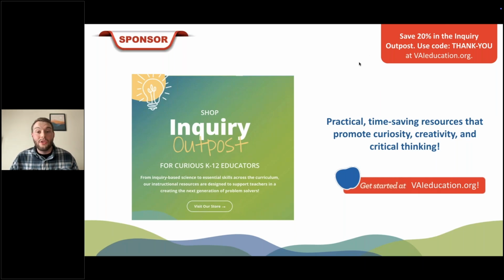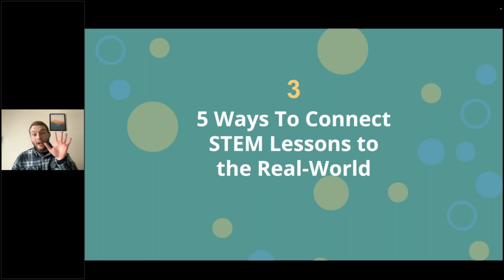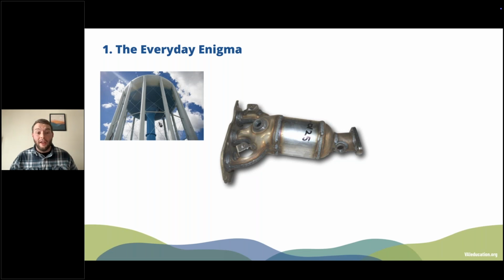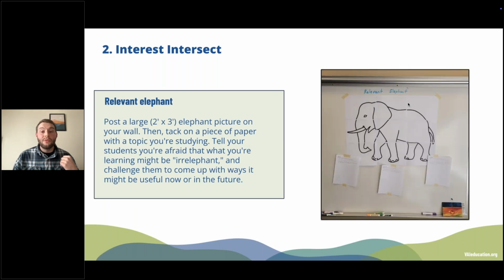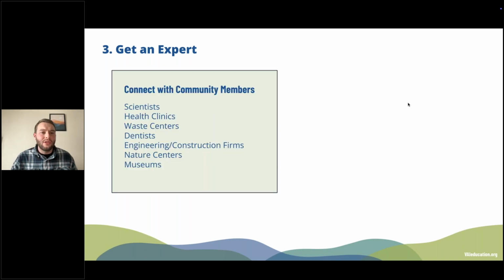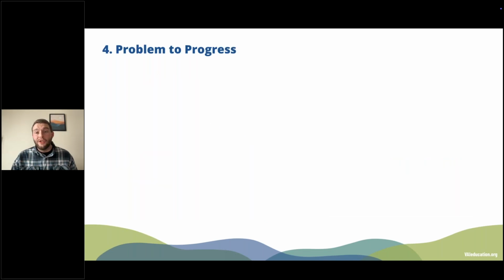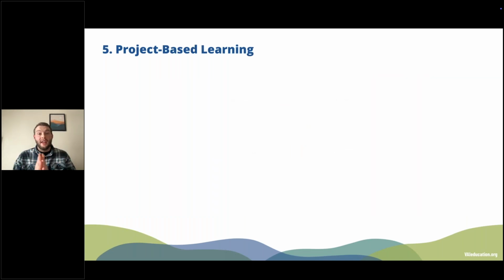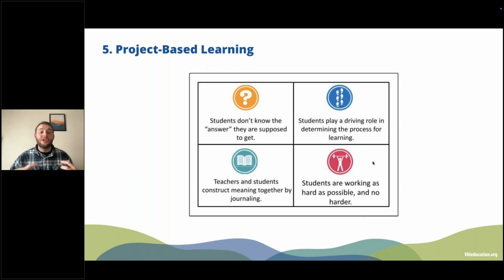5 Powerful Ways to Link STEM Lessons to Real-World Applications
How can we make STEM education more meaningful and engaging for students? We’ll explore five impactful strategies to connect classroom STEM lessons to the real world, helping students see the value and authenticity in their work. From integrating real-world problems to partnering with local organizations, you’ll learn actionable ideas to inspire curiosity and foster deeper learning. Join us to empower your students with skills and insights that go beyond the classroom and into their everyday lives. Perfect for K-12 educators looking to ignite a passion for STEM in their students!